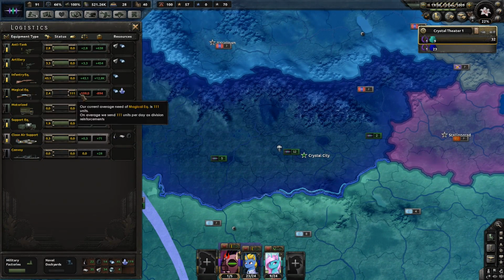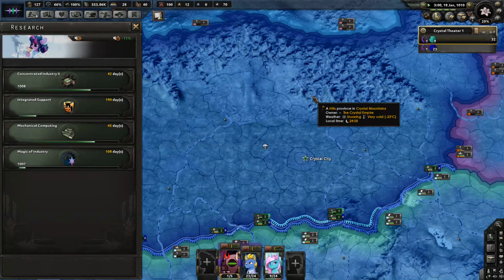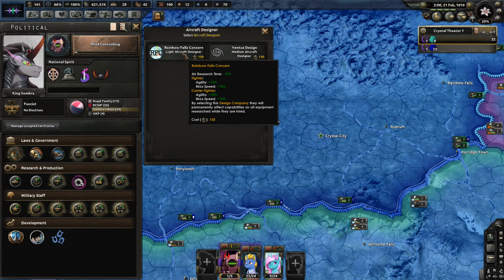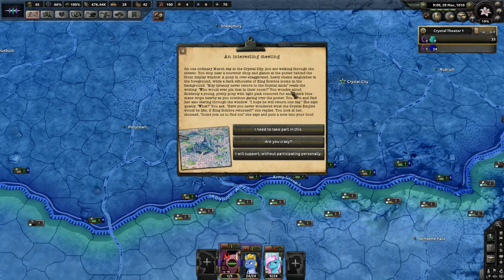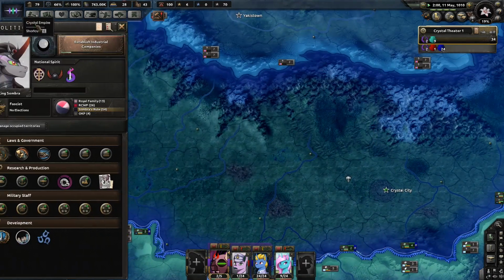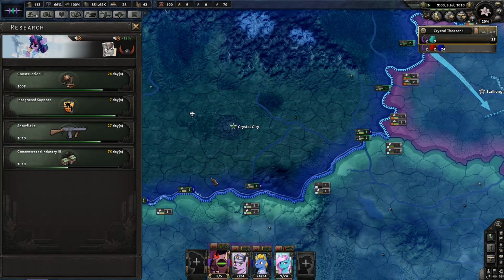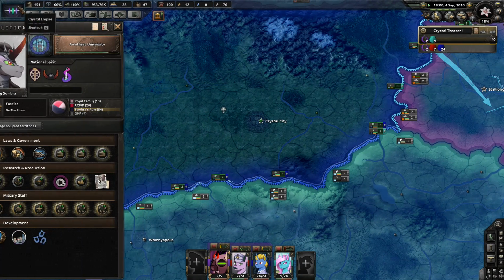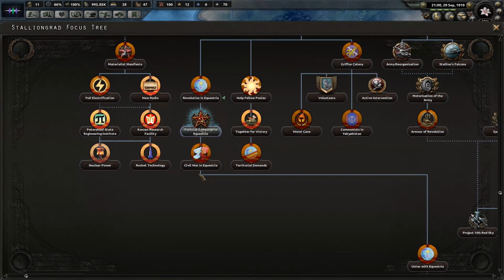Equestria at War | King Sombra | Hearts of Iron 4 Modded | EP08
Returning back to the wonderful Hearts of Iron 4 mod known as Equestria at Wa, this time playing as the Crystal Empire in an attempt to aid the return of King Sombra! This mod takes the grittiness of HoI4 and throws it into the My Little Pony Universe to create quite the playthrough. Don't be thrown back by the looks though, this game is chocked full of new focus trees, a full map conversion, new research, unique lore, and more!